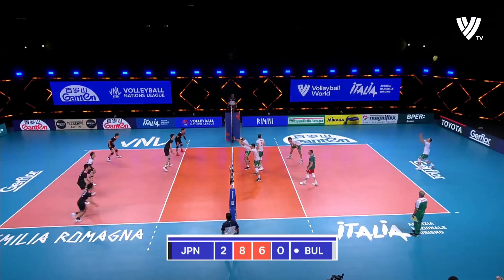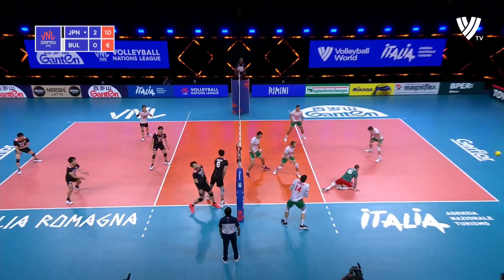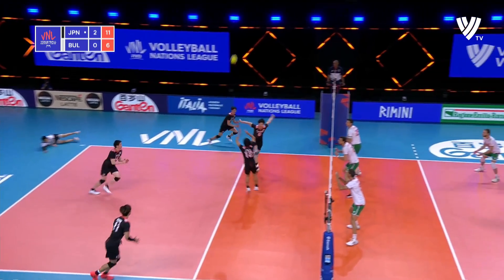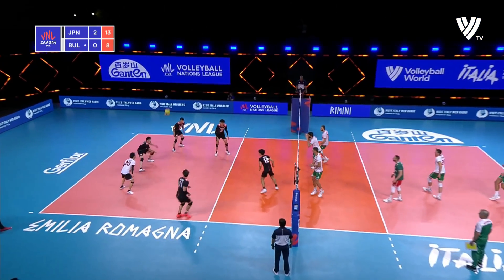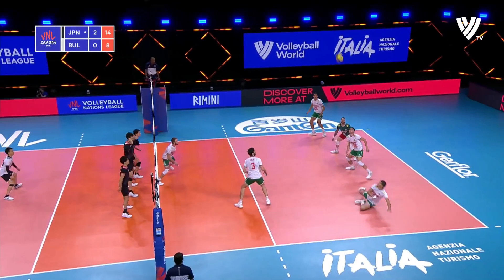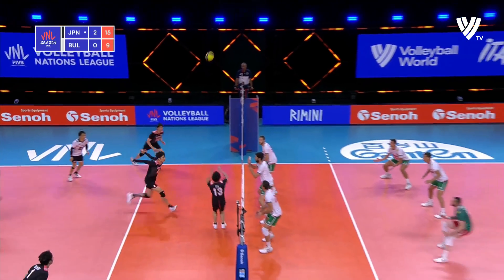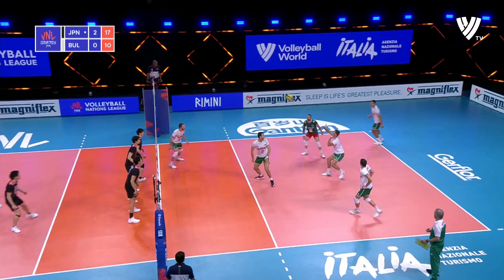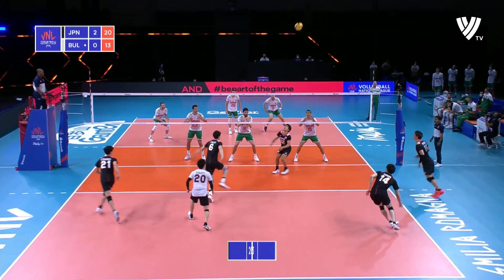THIS IS The Day When Yuji Nishida Became a Legend !!! (HD)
THIS IS The Match When Yuji Nishida Showed WHO IS THE BOSS !!! Yuji Nishida (西田 有志, Nishida Yūji, born 30 January 2000) is a Japanese male volleyball player. Currently, he plays for Volley Callipo in Italian Volleyball League.

Nishida made his debut with JTEKT Stings at V.League on 6 January 2018 in a match against Osaka Blazers Sakai. His impressive debut at the young age of 17 soon earned him a position in JTEKT's Starting 6 [6] as well as Japan men's national volleyball team. Nishida is also representing Japan in the Tokyo Olympics.

He is one of the youngest players in the 2018 roster of the Japan men's national volleyball team and FIVB cup Final.[7] He made his first international performance with the Japanese national team in 2018 FIVB Volleyball Men's Nations League. In June 2018, he played a pivotal role in securing Japan's first win in 11 years against Italy where he collected 24 points from 21 spikes and 3 aces.[8] In September 2018, in a match against Argentina in 2018 FIVB Volleyball Men's World Championship, Nishida became the youngest player ever to score 30 points in a match.[9] In June 2019, Nishida broke serving records in the VNL history after hitting 7 aces in a single game during a match against Bulgaria.

Yūji Nishida
Personal information
Full name Yuji Nishida
Nickname Yuji
Nationality Japanese
Born 30 January 2000 (age 21)
Mie, Japan
Hometown Inabe
Height 1.86 m (6 ft 1 in)[1]
Weight 87 kg (192 lb)
Spike 350 cm (138 in)[2]
Block 335 cm (132 in)
Volleyball information
Position Opposite Spiker
Current club Italy Volley Callipo
Number 11 (National Team)
2 (Volley Callipo)
Career
Years Teams
2017–2021 Japan JTEKT Stings
2021– Italy Volley Callipo